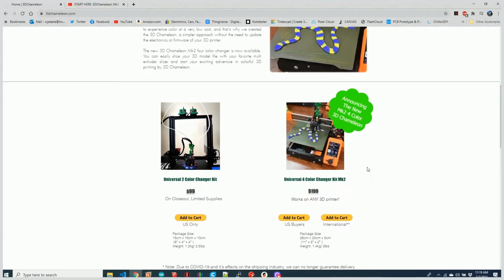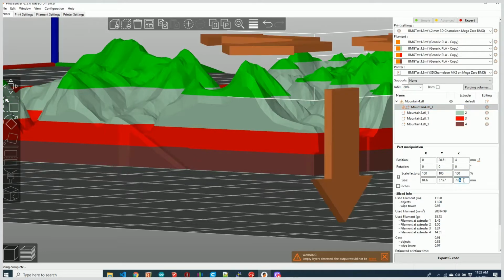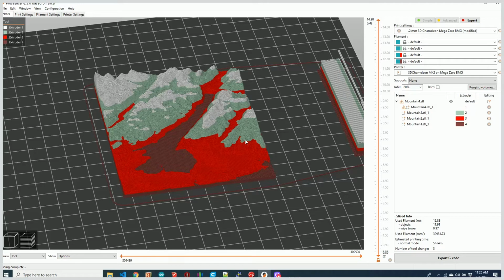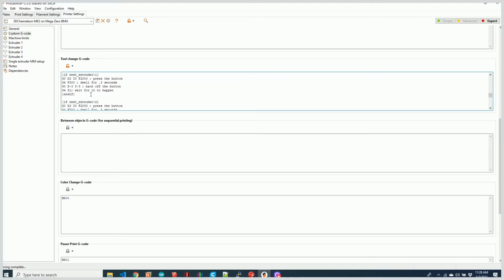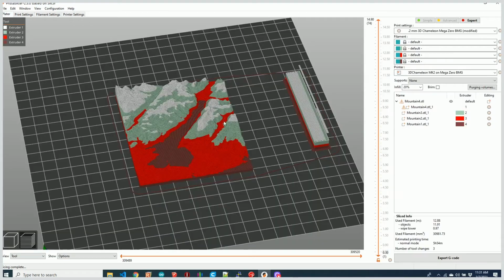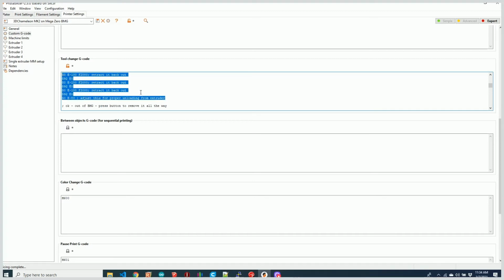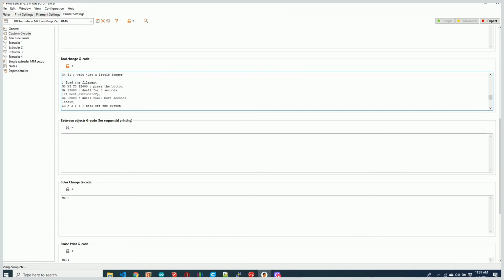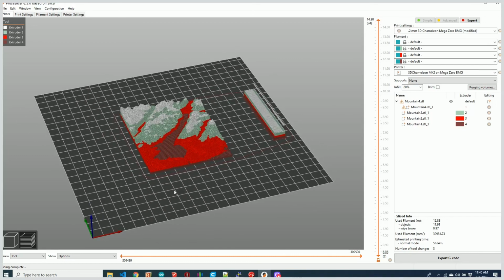3DChameleon Mk2 Tool Change GCode Walkthrough (PrusaSlicer)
In this video I will cover the 3DChameleon Mk2 Tool Change GCode for PrusaSlicer 2.3.  In this code, you'll see the 3 primary elements you need to configure to set up your gcode to engage the button.

1) The location of your button on the X and Y axis minus 3mm on each axis.  So, if your button is at X100 Y100, then this line would change to "G0 X97 Y97 F2000".  The button press gcode will automatically move 3mm on both axis to press the button.

2) The distance to unload and load your stock extruder.  This is the distance between the hotend and the extruder drive gears.   The default unload is 380mm... and the load is 350mm.  You'll need to tune these values to match your printers distance.

3) The Duration of the Button Press to Load/Unload.  The default value is 7 seconds to unload and 7.5 seconds to load.

In addition, here is a specific profile for the Prusa Mk3